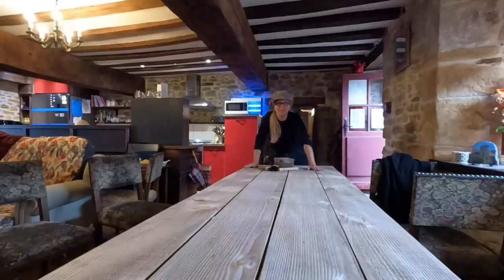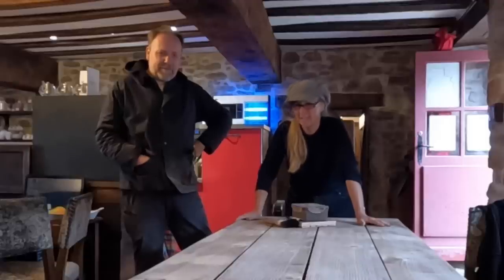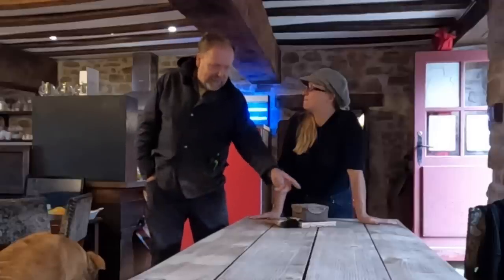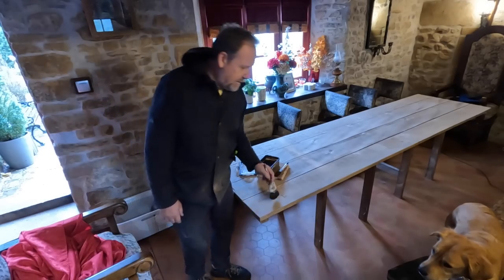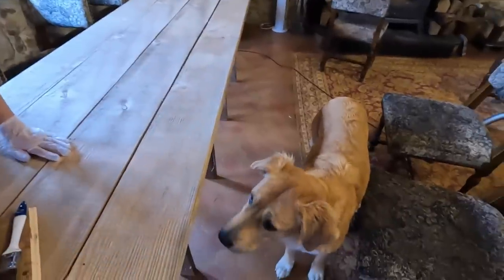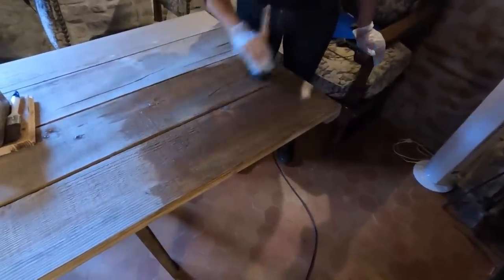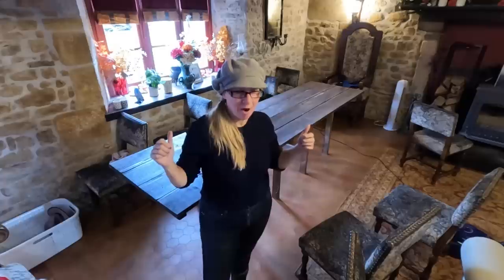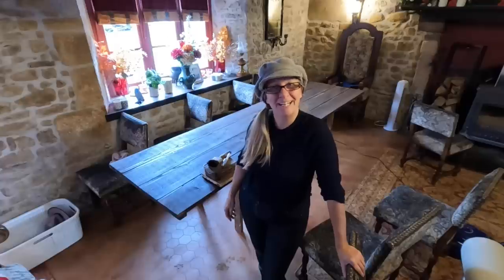Transform planks of wood into a banquet table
194. Today in project time we transform a few planks of wood into a banquet table.  A quick project you can do at home.

If you are new to our channel you can watch right from the start of our adventure from the time we collected the keys, pitched the tent and got started.
useful links